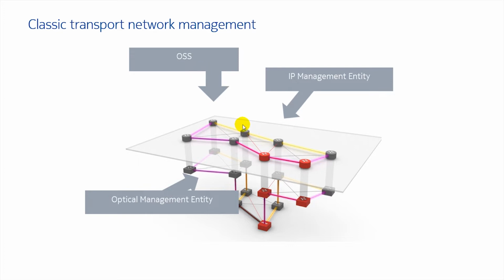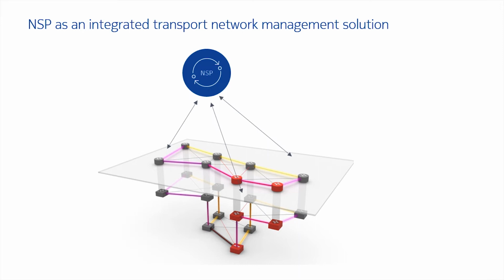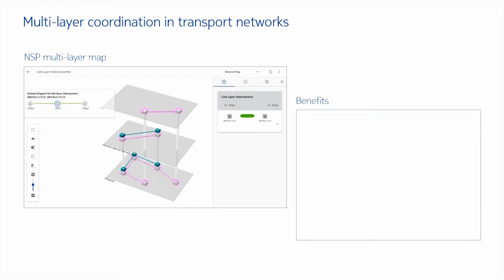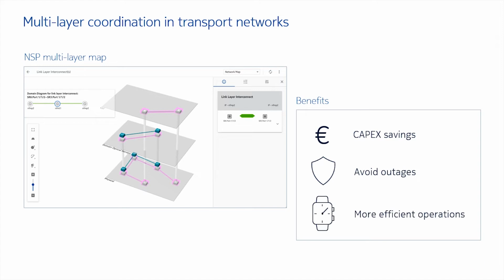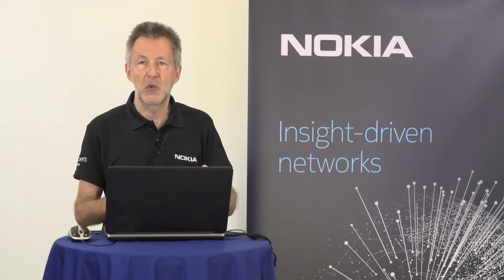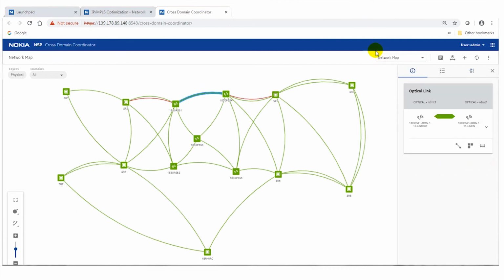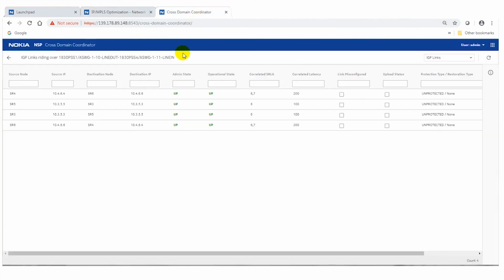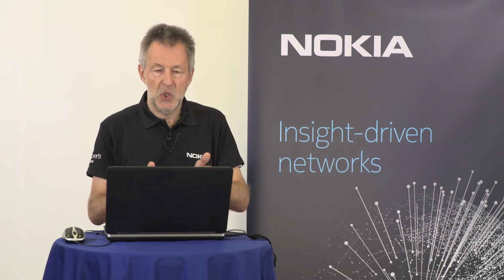Multi-layer IP and Optical network coordination and optimization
This video shows the Nokia NSP provides IP/Optical multi-layer visibility, analysis and control.